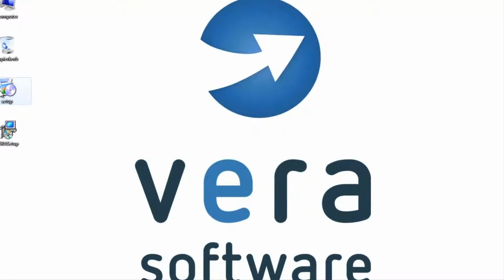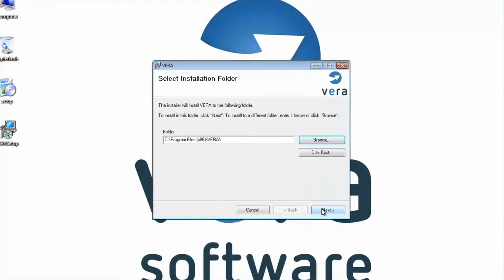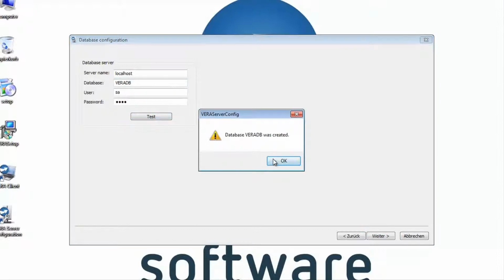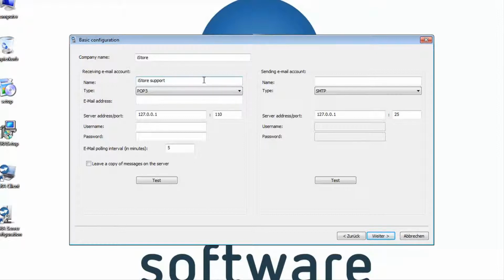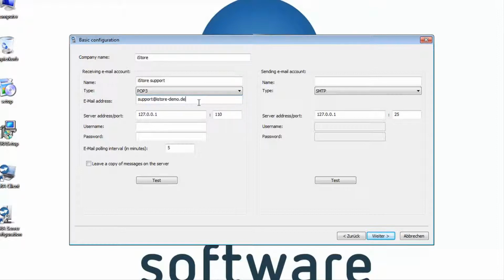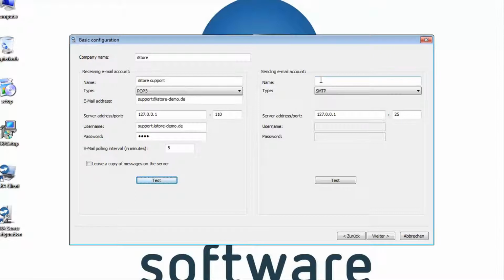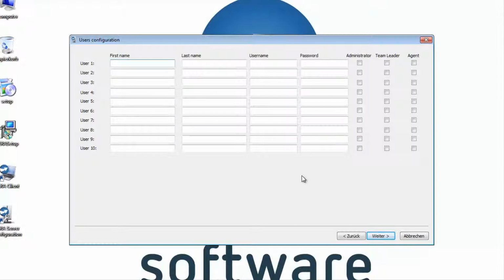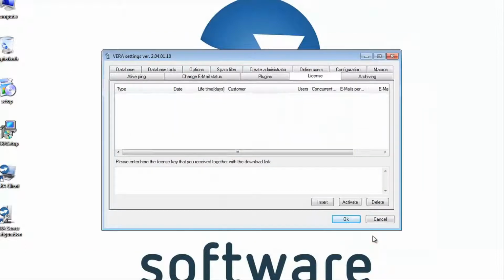Installation and configuration of VERA light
In this tutorial you will learn how to install and configure VERA.